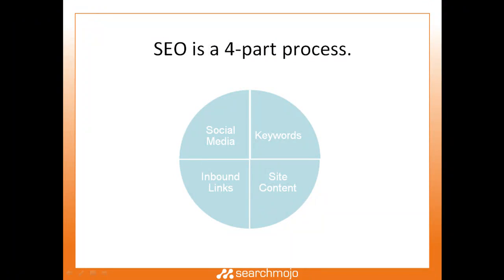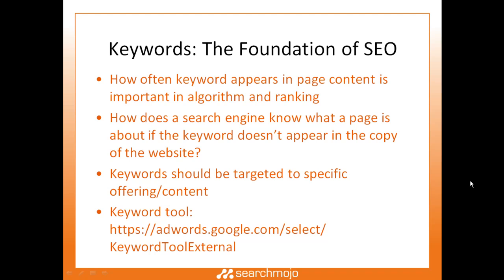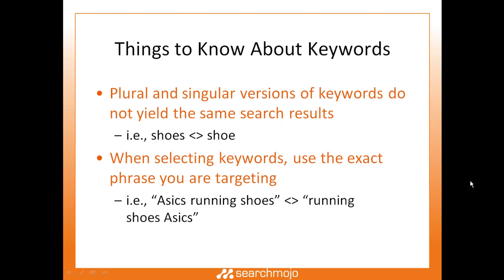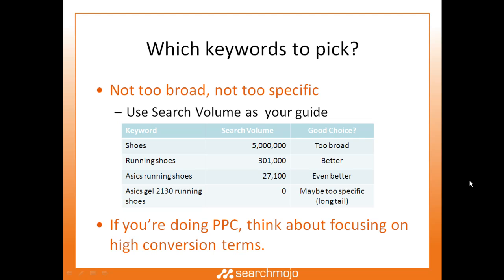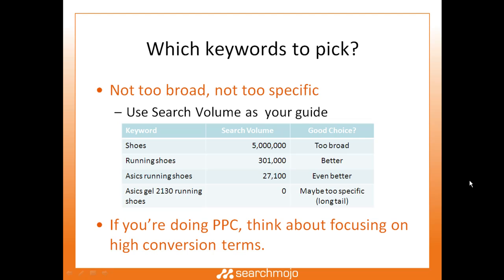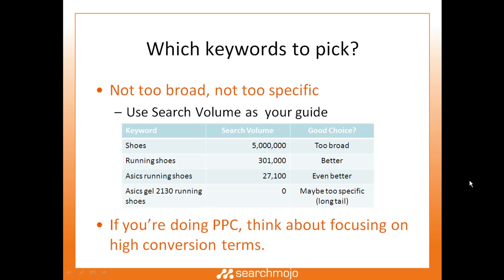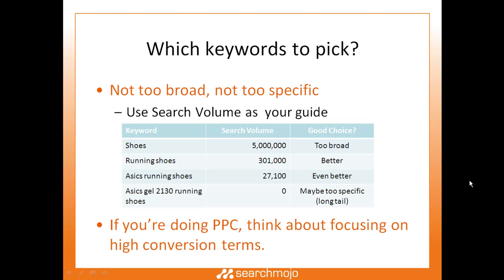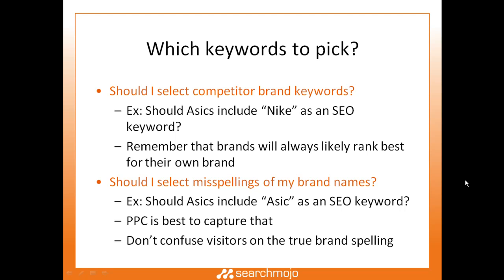How to Select Keywords for SEO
Search Mojo walks you through you to select keywords for SEO. You'll learn which tools to use to research keywords, how to select the best keywords, and when to use PPC as an alternative to SEO for certain keywords.